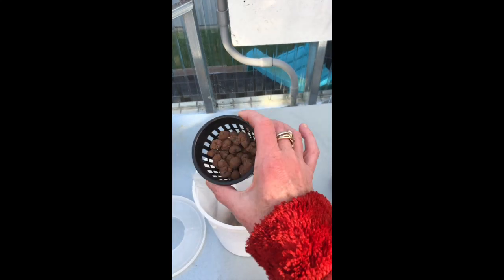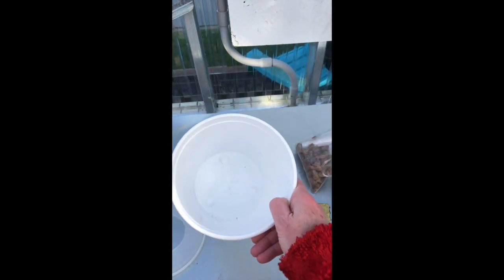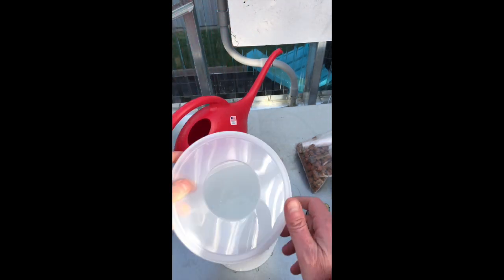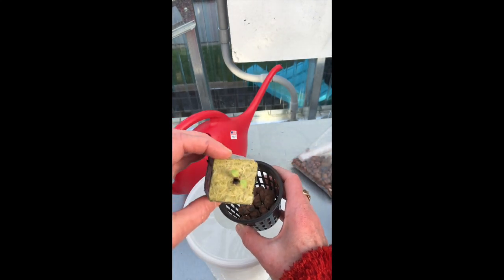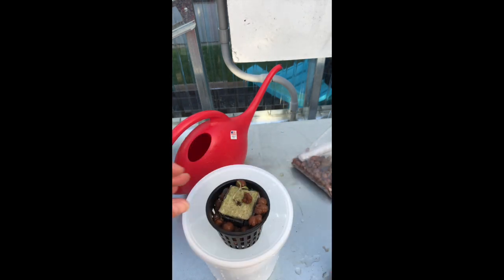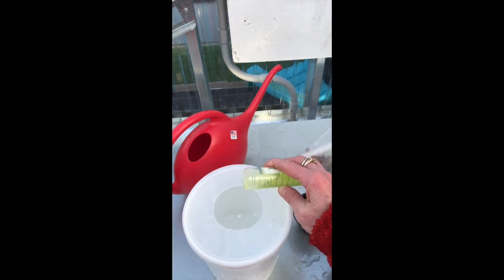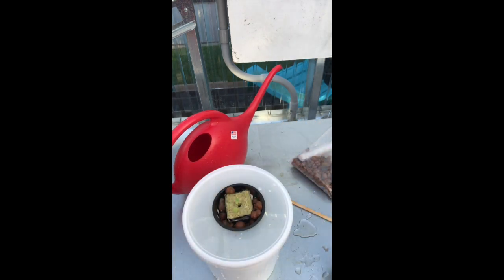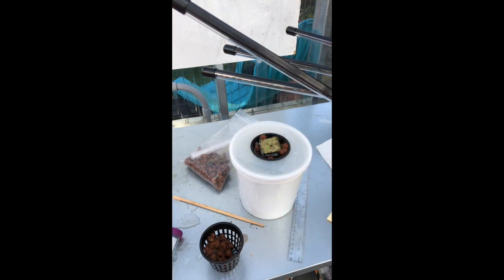hyrdro set up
This video is about hyrdro set up